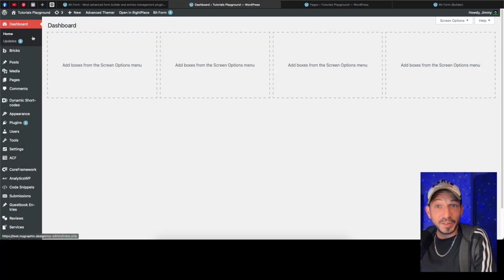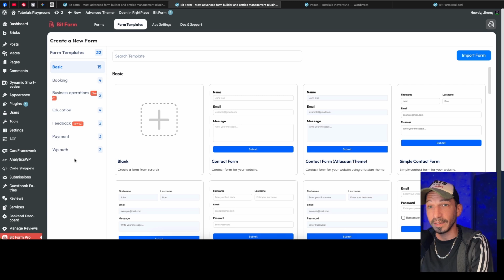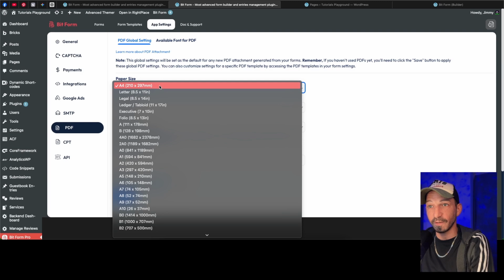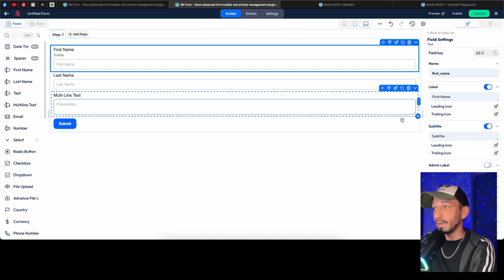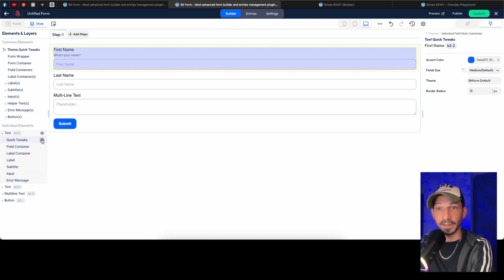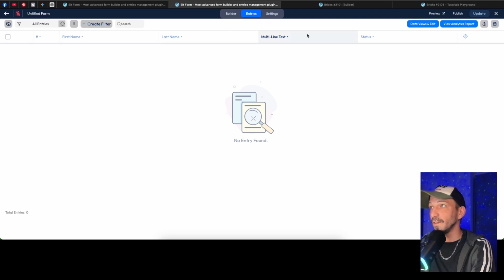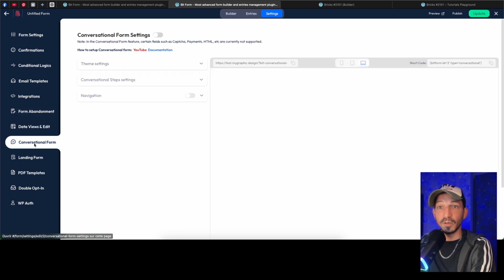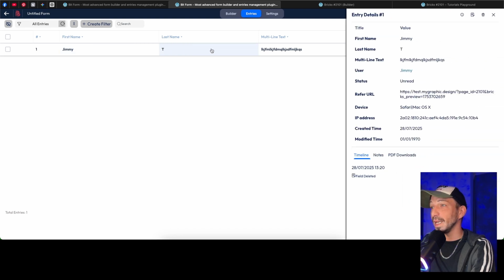WordPress forms made simple? – Meet Bit Form from Bit Apps!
In this video, I will show you around Bit Form plugin from Bit Apps.
A powerful form plugin that you can for any kind of form you could need on a website!
Material used to create this video:
Video: Iphone 15
Sound: Microphone Fifine AM8T
Recording Software: OBS Studio
Editing: Lumafusion